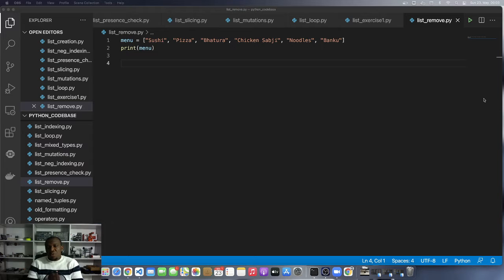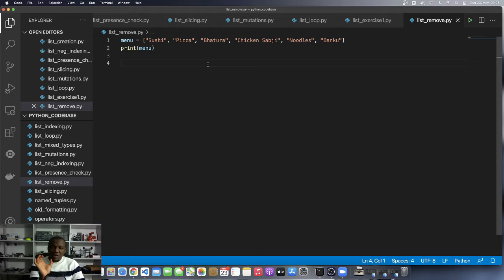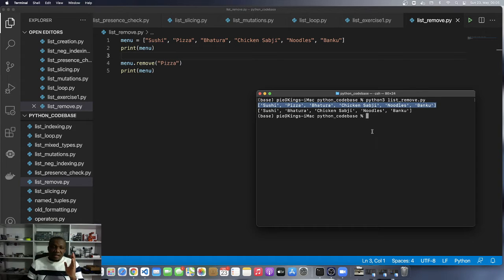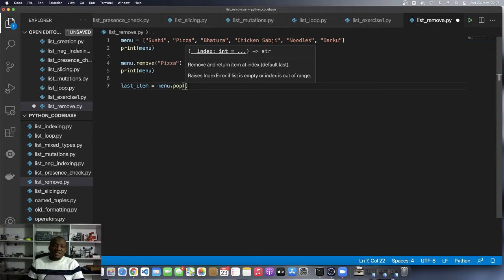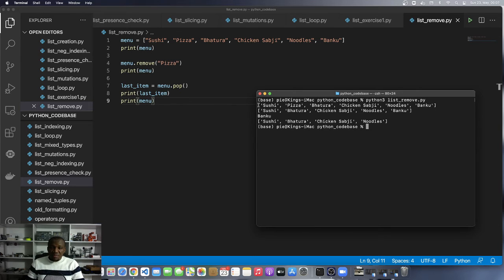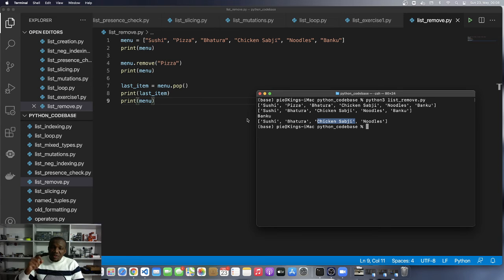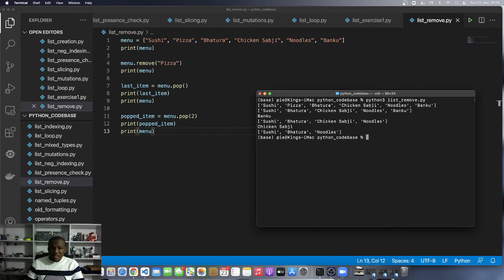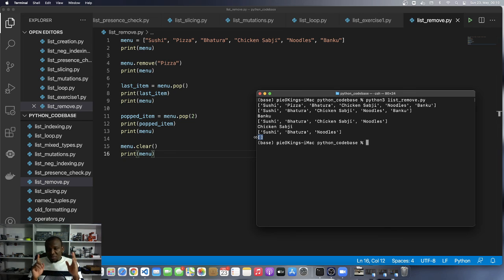Python Programming 90 : Removing Items From A List